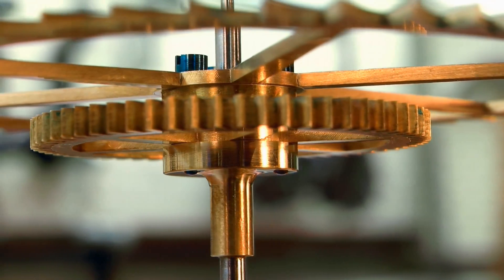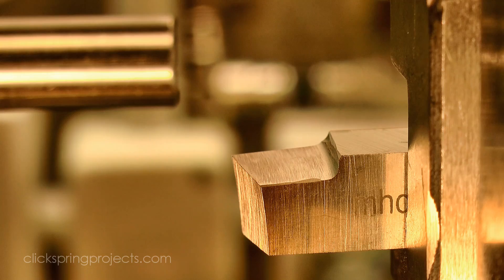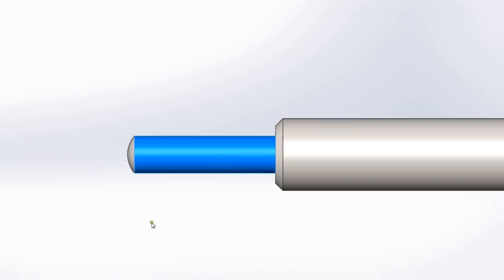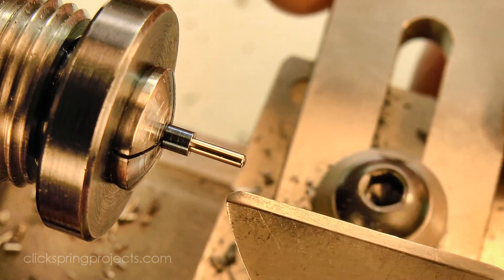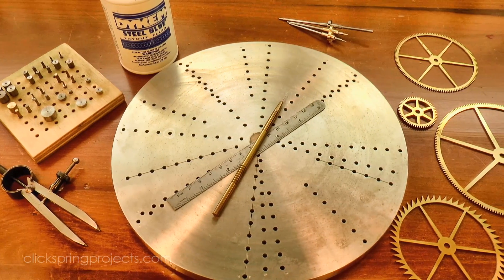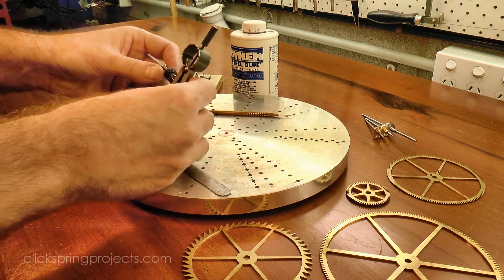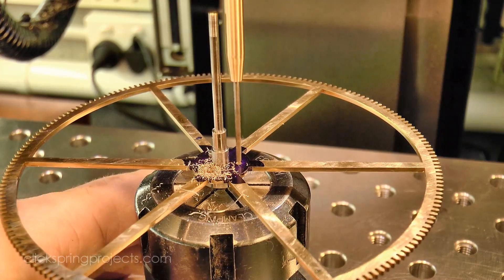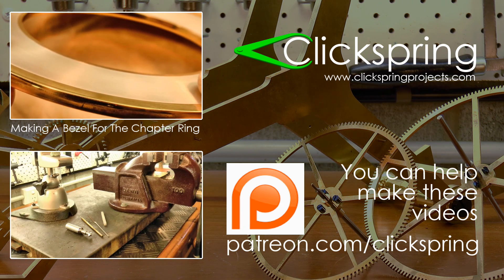Clockmaking - How To Make A Clock - Part 12 - Making The Collets And Other Arbors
In this video I make a start on the going train wheel assemblies, by making the wheel collets and arbors, as well as forming the arbor pivots.

A wide range of small operations were used to complete this part of the clock build: Marking out, drilling, tapping, and lathe work, as well as the creation of another set of custom screws.

Other Videos to Watch:

How To Make A Clock In The Home Machine Shop - Part 8 - Making The Barrel Arbor

Abbreviated Transcript:

0:00:49 Now the center wheel collet is a little different from the other's in that it has a pivot built into its profile. And to make that pivot last longer when the clock is in service, I'll be making this collet from drill rod. The other two collets are just simple wheel mountings, so they'll be made from brass.
0:01:01 For materials, I'm making the collets from this rod stock, and the arbors will be made from pivot steel. Pivot steel is a high carbon steel that has been hardened and then tempered to blue. Its tough, but can still be machined, and its reasonably straight as supplied from the manufacturer.
0:01:56 So the first step was to get the collets into basic shape, and they were each formed in essentially the same way. The central bore needs to be a good fit on the arbor, so after drilling out most of the metal, I used a reamer made from the actual arbor stock the collet will be mounted on,
0:03:20 Next I made a start on the arbor pivots, and there are 3 key features to be formed: The pivot itself, the domed end, and the chamfered shoulder. Now pivots need to be concentric with the outside diameter of the stock, which makes them an ideal candidate for turning on a small lathe equipped with 8mm collets.
0:04:34 A graver cuts the hardened steel surprisingly well, and pivot can be turned in a matter of minutes. After cutting the profile, I stoned the pivot surface with a fine oilstone, and then finished it off with a burnisher.
0:04:58 The burnishing work hardens the surface, and gives it a longer service life. The final feature to put in is the chamfer on the edge, which will reduce the shoulder friction with the plate when it's in operation.
0:07:23 So that's the collets complete, next I need the mounting holes for the wheels. drilling template. First the hole locations were marked out on this wheel crossing jig.
0:09:15 The wheel was then fastened into place using a commercial screw, and the other tapping holes were drilled, using the wheel holes as a drilling template. The remaining 2 holes were tapped, and all surfaces deburred with a light touch from a twist drill. Now the process was essentially the same for all three wheels, although there were some minor differences between them.
0:10:07 I took quite a bit of care as I was making the drill extender, to keep the runout of the drill to a minimum, so it still holds position very well, and the feel from the tap extender is just excellent for controlling a small tap. A set of 10BA screws were turned to size, and then hardened, polished and blued.

WR (Bill) Smith - Graver DVD:
"Graver Making And hand Turning For Clockmakers"